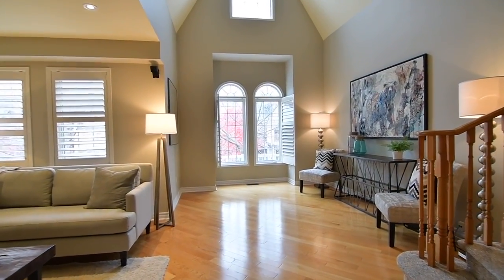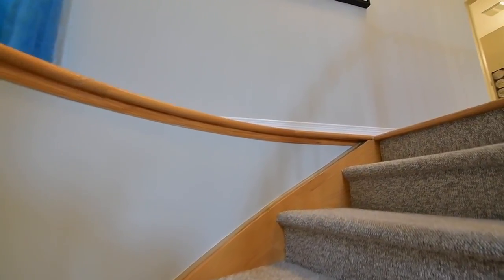66 Whistle Post St, Toronto - Open House Video Tour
Welcome to 66 Whistle Post Street, a gorgeous 3-storey, four bedroom detached home nestled within the Upper Beaches Estates neighbourhood of Toronto.

Featuring an interlocking driveway to the single car garage, as well as a cut stone front walkway and covered porch - this home’s double door entry opens into a spacious ceramic tiled foyer with a coat closet and a powder room - while the main hallway welcomes you into a beautifully combined kitchen, living and dining area.

Light-filled, open concept entertaining spaces, these rooms showcase gleaming 3.5” oak hardwood flooring, pot lighting, and crown moldings, as well as an almost full wall of windows for abundant natural brightness. A wonderful spot for meal preparation and casual conversation, the kitchen’s peninsula has bar seating along its full outer perimeter, and also features granite counters; cabinetry with under mount lighting and pantry storage; a copper-coloured mosaic tiled back splash; and stainless steel double under mount sink and appliances.

Recessed walls define the space of the living and dining areas, and a gas fireplace with an elegant mantle casts glowing warmth throughout. Off the living room is the sliding door walk-out to the fully fenced backyard - a gorgeous space for outdoor entertaining and personal enjoyment showcasing a cedar deck laid on the diagonal that has a 20’ x 25’ roll-out awning for summertime shade; a storage shed; and a lovely stone patio area surrounded by perennial gardens.

A curved oak hardwood staircase and railing carries to the second level, while the curved staircases to the the lower and uppermost levels are finished with Berber broadloom.

3.5” oak hardwood flooring laid on the diagonal flows throughout an incredibly spacious and naturally bright family room complete with a built-in media and display unit, as well as pot lighting - while enhancing its openness is a vaulted Cathedral ceiling and two storeys of arched windows. A convenient 2-pc washroom is found off the family room - and beyond a columned entryway is a linen closet with a laundry area across from it, as well as double doors opening into the exquisite master suite.

Finished with gleaming 3.5” oak hardwood floors and crown moldings, decor columns grace the entry into an elegant sitting area with a coffered ceiling that shares the cozy warmth of a double sided gas fireplace with the ensuite washroom.

Recently updated, this luxurious spa-like retreat showcases a vanity with an onyx counter; a glass-tiled feature wall; pot lighting; a heated marble tiled floor; as well as a soaker tub with hand-held shower and a two-person glass shower with rainmaker shower head - both with onyx accents. The bedroom’s walk-in closet has a double door entry, and both it and the adjacent laundry area are complete with storage organizers by California Closets.

Other great features of the home include a new front load washer and dryer; a new furnace and air conditioning system; a newer roof; professionally installed garage flooring and shelving; California shutters on most of the windows; as well as all light switches and dimmers placed lower on the walls for ease of hanging artwork - and this home additionally features an unspoiled lower level that has amazing potential for storage, utility, and living space.

The third level is finished with Berber broadloom through, and features three bedrooms - all with ample closet storage, as well as ceiling fans in two of these rooms; a 4-pc washroom with a ceramic-tiled floor and bath area; and a niche space ideal as a home office or study nook.

Walking distance to both the GO train and subway station, as well as to Danforth Avenue shops, restaurants and entertainment - this home is close to the Beach neighbourhood, as well as local schools and parks, an arena, and a community centre, and has easy access to the Don Valley Parkway.